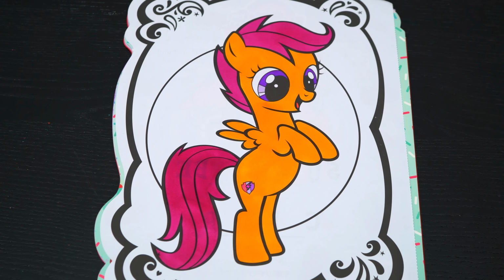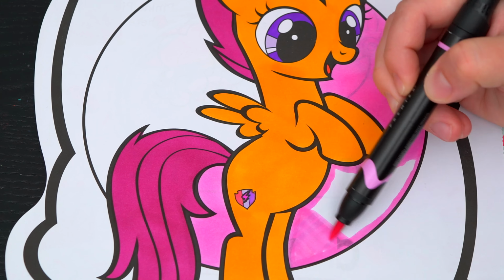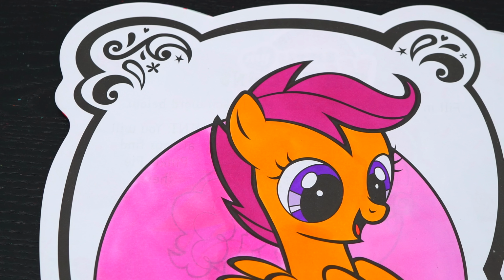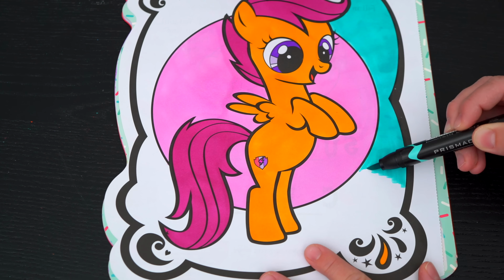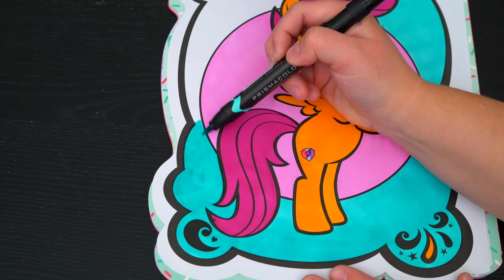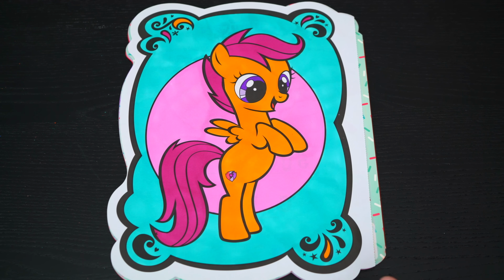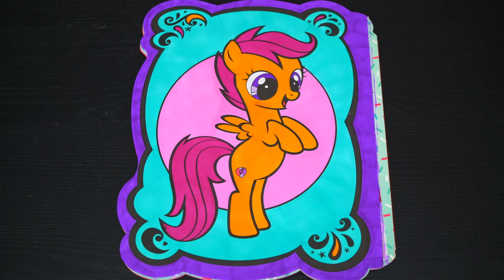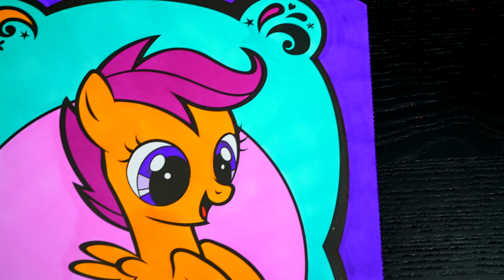Coloring Scootaloo My Little Pony Coloring Page Prismacolor Markers | KiMMi THE CLOWN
Join in on the fun as I, Kimmi The Clown, color in my My Little Pony Coloring & Activity Book! This awesome book comes with so many different pages to color! Watch me color a picture of Scootaloo from the Cutie Mark Crusaders using Prismacolor colored paint markers!  I had so much fun coloring in this MLP coloring book and watching my picture come to life!  Great book for people who love My Little Pony Friendship is Magic, coloring, drawing, painting or being artistic!  Join me tomorrow for more fun videos! HAVE A COLORFUL DAY!!! ☺️

Scootaloo is a female school-age Pegasus pony. She first appears in Friendship is Magic, part 1, and she is later properly introduced in Call of the Cutie. Scootaloo and her friends, Apple Bloom and Sweetie Belle form the Cutie Mark Crusaders, a club/"secret society" devoted to helping ponies earn their cutie marks.